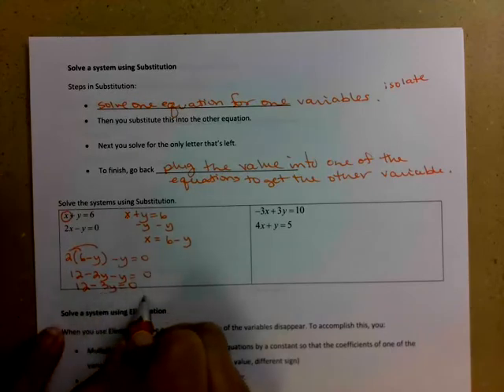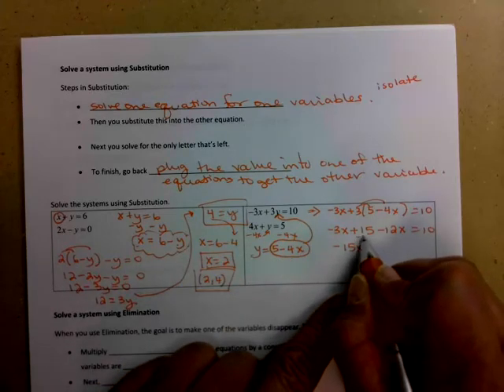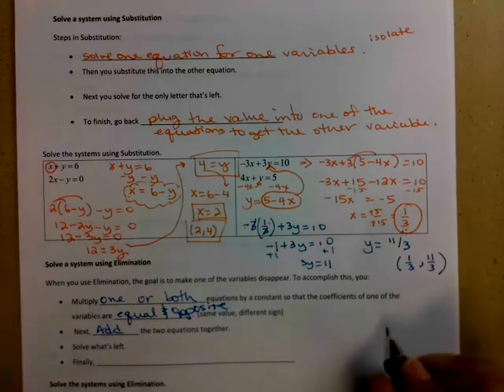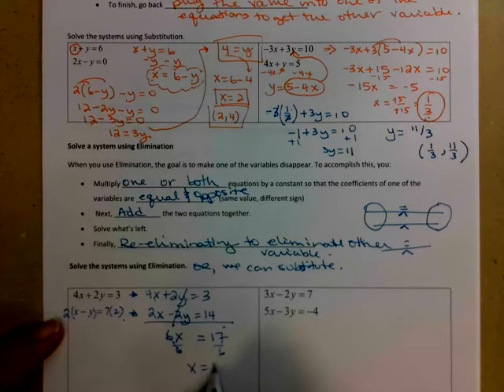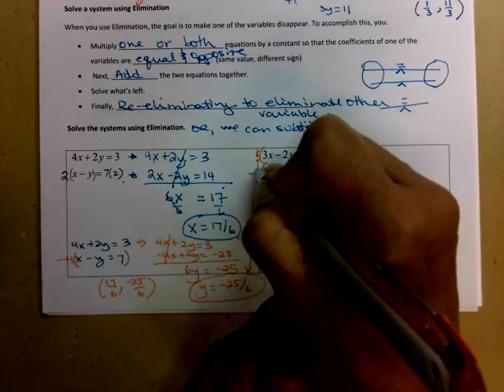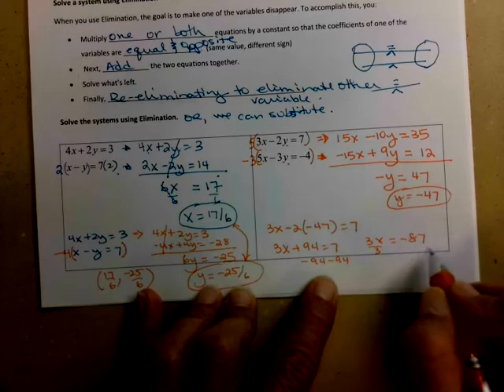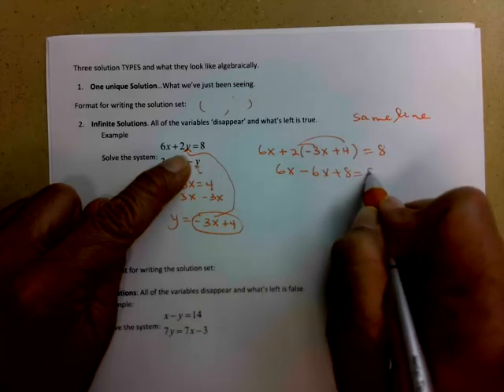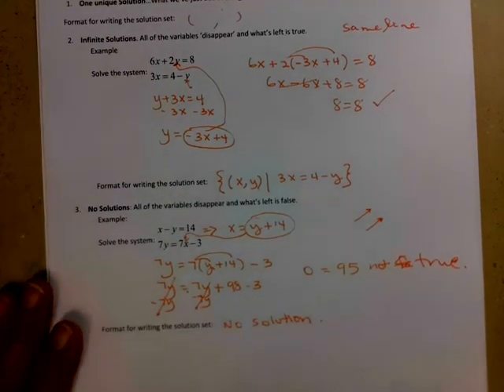Solving Systems of Equations using Substitution and Elimination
In this video I show you how to solve systems of linear equations using substitution and elimination. I also show you how to recognize and write solution sets for dependent and inconsistent systems.